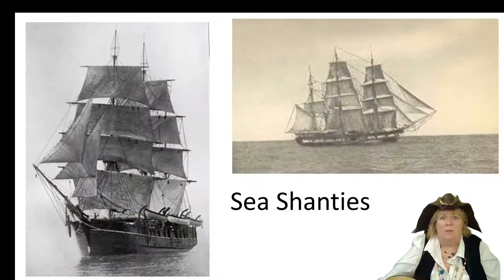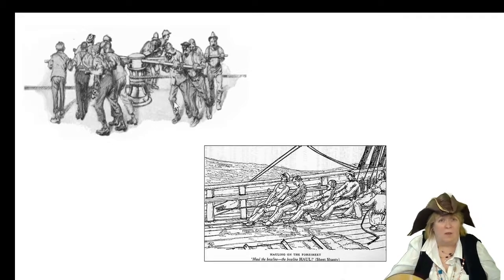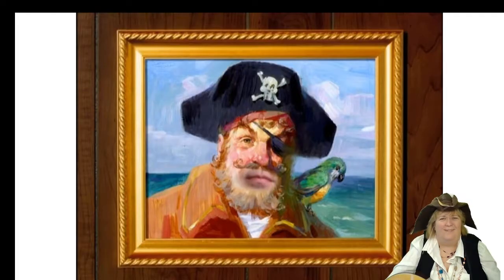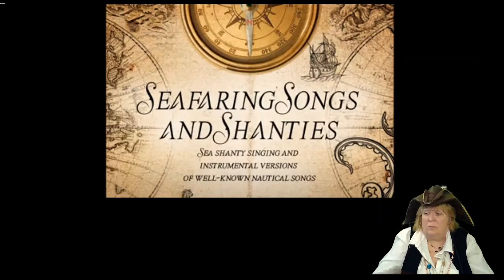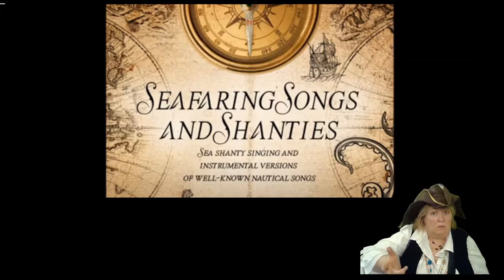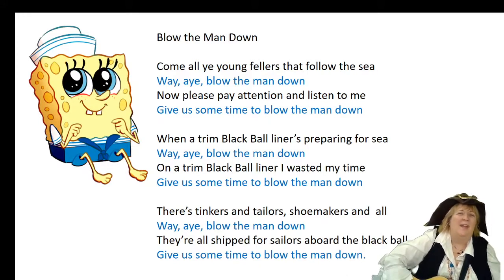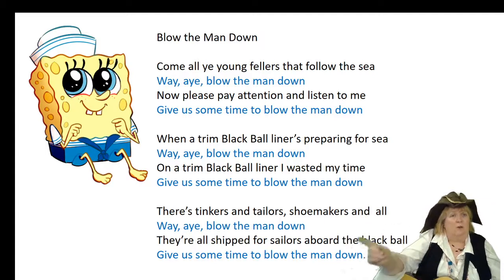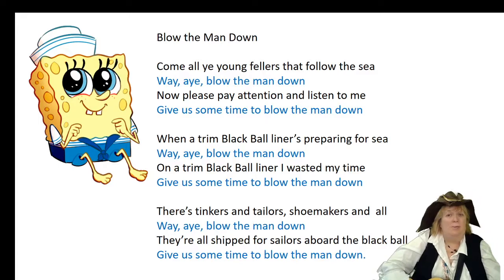5th Sea Shanties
This is an eLearning video for my music students.